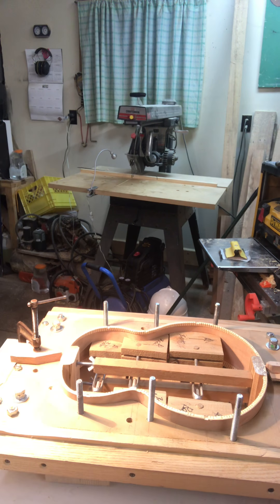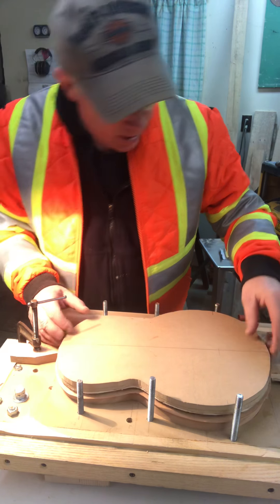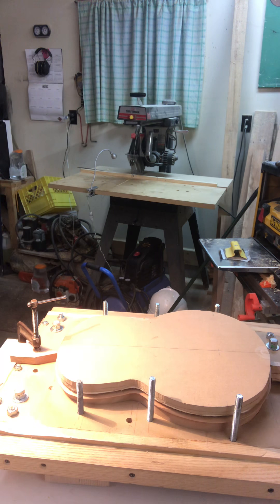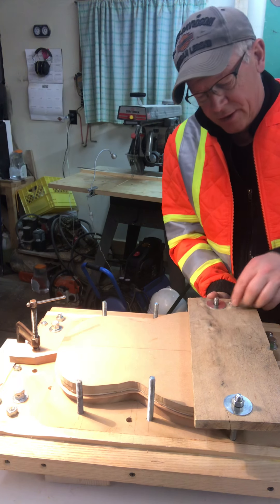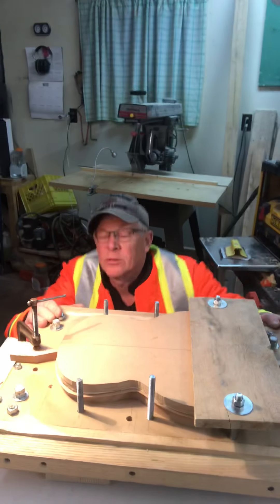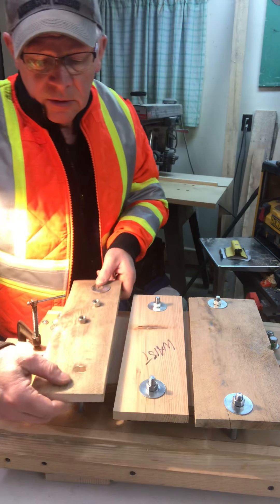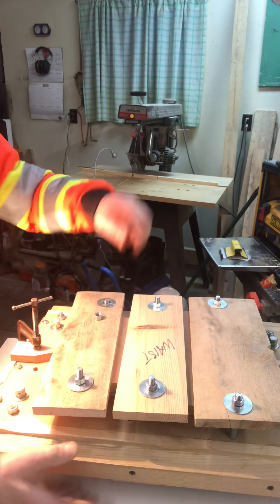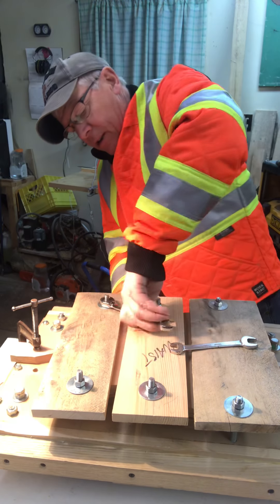Baritone Ukulele Back to Sides Glue-Up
Clamping system to perform back to side installation